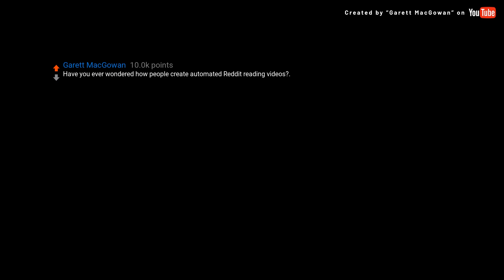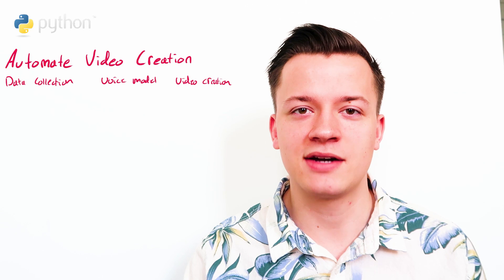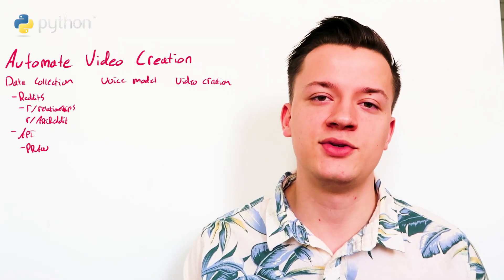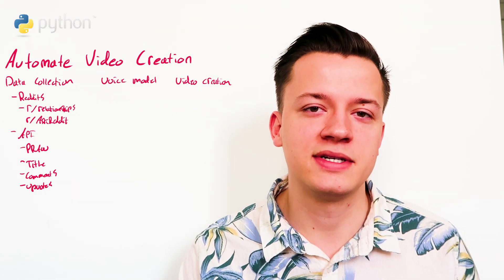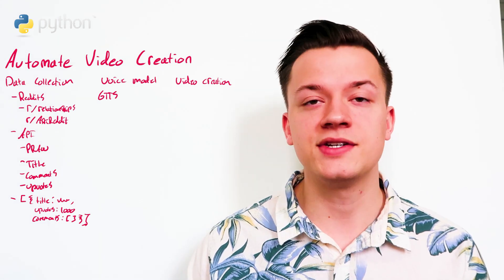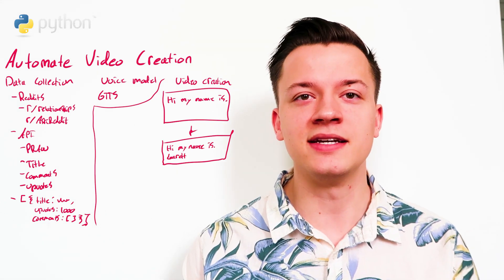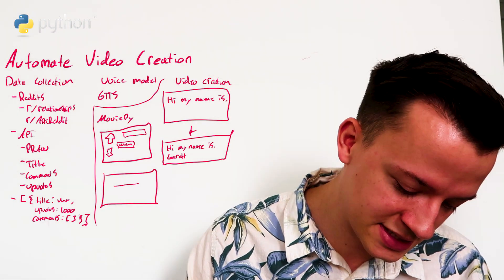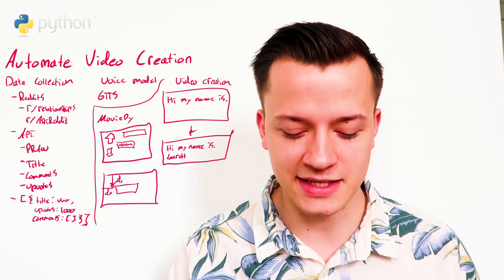How I Create Automated Reddit Reading Videos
In this video, I provide a general overview of how to create Reddit reading videos, a popular trend on YouTube.

There are three main components to creating these Reddit reading videos, data collection, voice modelling, and video creation.

I use Python 3 to enable all three pieces. Reddit has an API (Application Programming Interface) that allows you to access the website's content. PRAW (Python Reddit API Wrapper) is a wrapper which makes it easier to interact with the Reddit API through Python. You can use PRAW to select all the top posts and top comments for a given subreddit. Once the data is collected, you should save it into a reasonable data structure. A simple one could be a list of dictionaries, where each dictionary contains the data from one thread of a subreddit.

I use Google's Text-to-Speech to convert reddit posts to a speaking voice. This model is available through a quick Google search.

I use Moviepy (a Python package) to create videos with the scrapped Reddit data. Moviepy allows you to compose existing videos and images into new videos. It gives you an interface to add images, videos, and text on different positions on the screen.

Let me know if you want me to do an in-code rundown of this process.